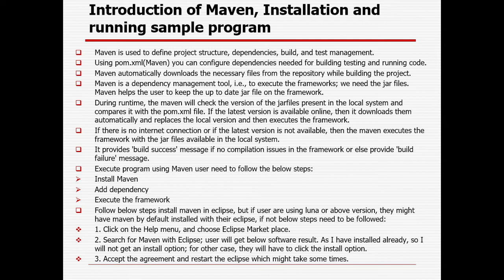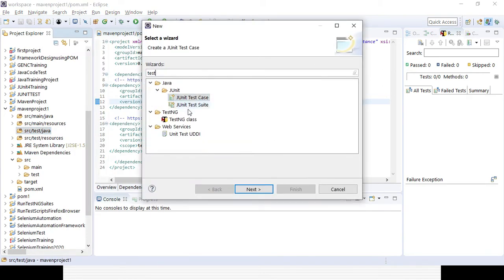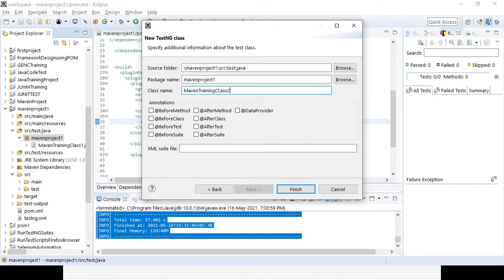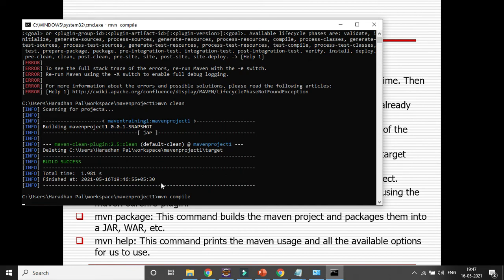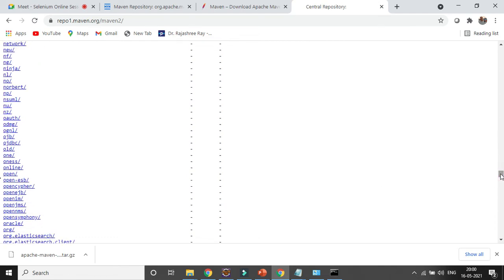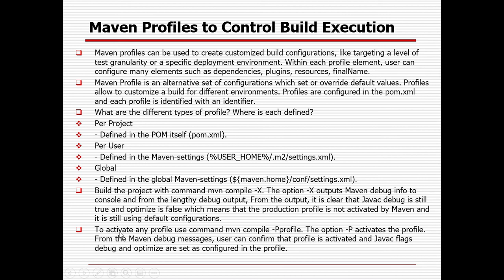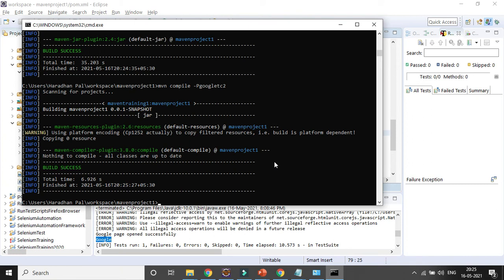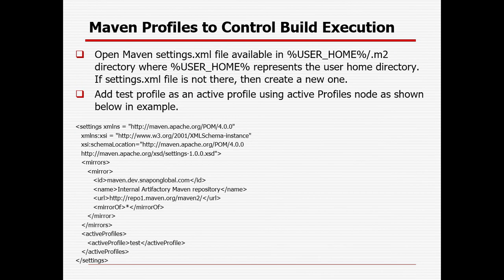Complete Maven Crash Course - Online Training Session 18 from Haradhan Automation Library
Online Selenium WebDriver, Automation Frameworks, TestNG , Page Object Model, Maven (Complete Crash Course), GIT, GitHub, Jenkins Training Session from Haradhan Pal (Haradhan Automation Library) - Session 18

Topics Covered:

Introduction of Maven, Installation and running sample program
How to Execute Selenium Script through Maven and TestNG
Maven Commands and running Maven Project through Command Lines
Repository and Repository Manager in Maven
How to implement Headless Browser testing with Maven
Maven Profiles to Control Build Execution
Importance of Snapshots in Maven

Selenium,
Automation,
testing,
java,
Java,
webdriver,
selenium framework,
selenium tutorial,
java tutorial,
Haradhan Pal,
haradhan pal,
haradhan,
java basics,
java basics concepts,
java advanced,
automation testing,
automation testing selenium,
selenium,
automation,
automation testing,
Eclipse,
automation framework,
eclipse,
chrome driver,
Chrome Driver,
IE Driver,
GeckoDriver,
gecko driver,
ie driver,
object,
class,
Object,
Class,
Testing,
WebDriver,
selenium webdriver,
selenium testing,
haradhan automation,
automation library,
testng,
TestNG,
TESTNG selenium,
testngframework,
Methods,
function,
Scanner,
Wrapper Class,
Math class,
Date and Calendar function,
Constructor,
Try Catch block,
Exception Handling,
java exception,
Java OOPS Concept,
Inheritance,
Polymorphism,
Method Overloading,
Method Overriding,
super keyword,
Abstraction,
Abstract Class,
Interface,
static keyword,
final keyword,
Java OOPS,
Super class,
Sub class,
extends,
implements,
Java Input/Output,
java input,
java output
Immutable String,
StringBuffer class,
this keyword,
finally keyword,
createNewFile,
FileWriter,
FileReader,
BufferedWriter,
BufferedReader,
exception in java,
exception handling,
Java Collection Framework,
Array List,
Linked List,
Hash Set,
Tree Set,
HashMap,
Collection Framework,
ArrayList,
LinkedList,
HashSet,
TreeSet,
Hash Map,
Collections,
TreeMap
Static Binding,
Dynamic Binding,
Upcasting,
Downcasting
Java Multi-Threading,
Thread,
thread in java,
parallel testing,
Scroll Down,
Scroll Up,
Handling Frames,
iframe,
Drag and Drop,
Capture Screenshots,
handle screenshot,
Uploading Files,
Implicit Wait,
Explicit Wait,
Fluent Wait,
Thread.Sleep,
pageLoadTimeout,
setScriptTimeout,
Set the Size of the Browser
Highlight an Element,
implicitlyWait,
WebDriverWait,
NoSuchElementExceptions,
JavascriptExecutor,
executeAsyncScript,
executeScript,
dimension,
point,
Headless Browser Testing,
htmlunitdriver,
chromeoptions,
Retrieve title,
JavascriptExecutor,
Handle Cookies,
addcookie,
getCookies,
ByAll Locator,
deleteAllCookies,
findElements,
select an option from auto suggest dropdown,
getCookieNamed,
TestNG Overview,
TestNG Step by Step Installation Guide,
TestNG Annotations,
Enable and Disable Test,
Test Case Priority and Sequential Execution,
Set Description  of the Test Case and TimeOut,
How to Include and Exclude Groups during Execution in TestNG,
TestNG Parameterization,
How to Execute only Failed Test Case without Listeners,
DataProvider in TestNG,
Listeners,
ITestListener,
ITestNGListener,
TestNGListener,
TestNG Listener,
IRetryAnalyzer,
parallel test execution,
parallel testing,
maven,
maven installation,
maven dependency,
maven sure fire plugin,
maven plugin,
maven test,
maven clean,
Group Id,
Artifact Id,
maven dependencies,
pom.xml,
testng xml,
pom xml,
testng.xml,
Maven Commands,
maven Repository,
local Repository,
central Repository,
remote Repository,
Maven Profile,
maven profiles,
Maven Snapshots,
maven snapshot,
maven package,
Repository Manager,
maven help,
maven version,
HtmlUnitDriver,
maven default profile